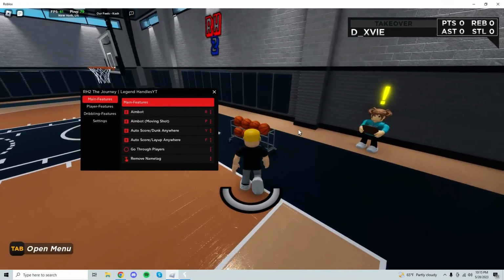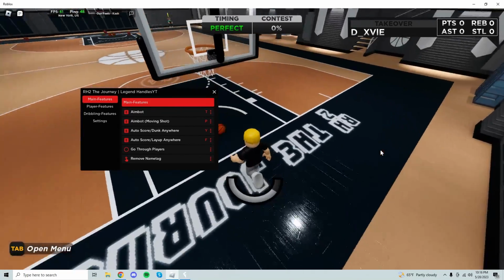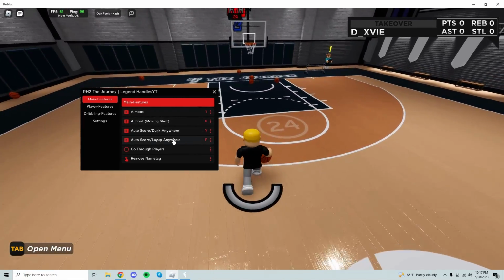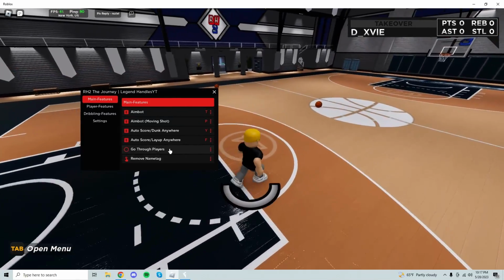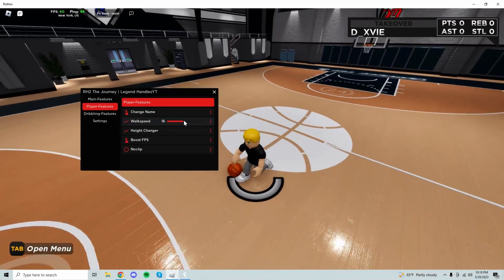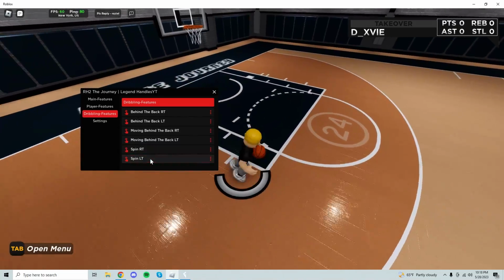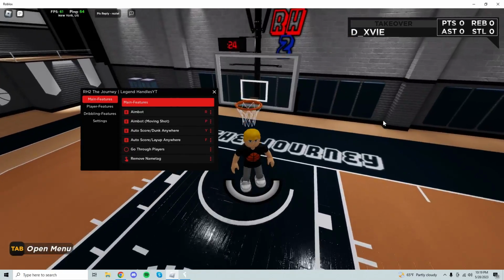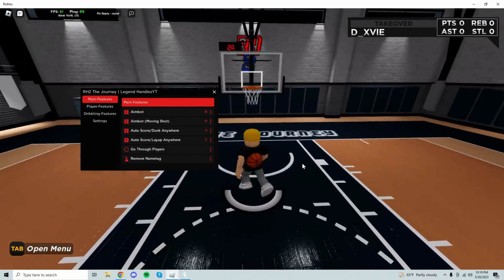RH2 The Journey Script GUI Hack (AIMBOT, MAG, INFINITE STAMINA, AND MORE) *PASTEBIN*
RH2 The Journey Script GUI Hack (AIMBOT, MAG, INFINITE STAMINA, AND MORE) *PASTEBIN 2023*

‒‒‒‒‒‒‒‒‒‒‒‒‒‒‒‒‒‒‒‒‒ [ ⇩ Copyright ⇩ ]‒‒‒‒‒‒‒‒‒‒‒‒‒‒‒‒‒‒‒‒‒
Topics:
RH2 The Journey script
Project Slayers script
[Update 1.5🎆🥶] Project Slayers script
RH2 The Journey auto score
Project XXL script pastebin